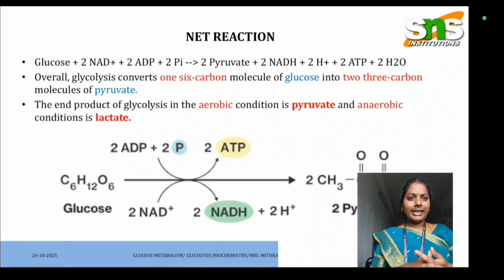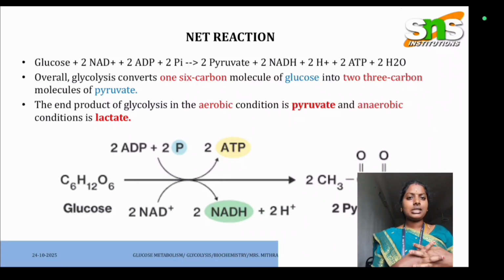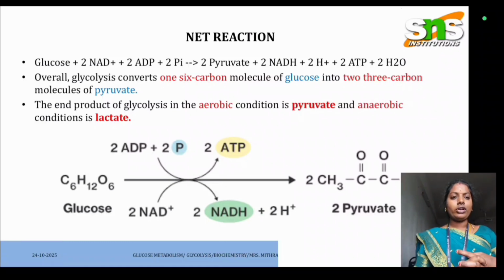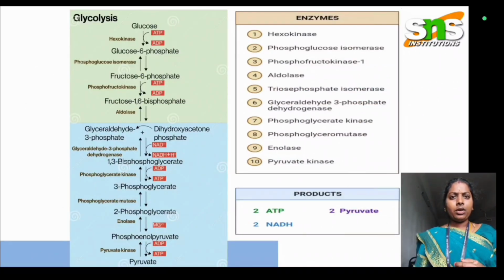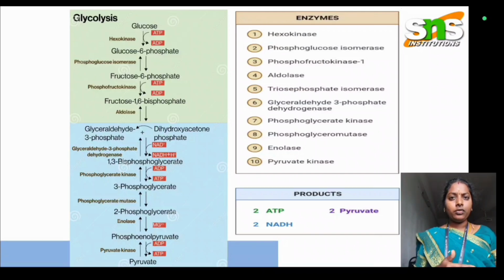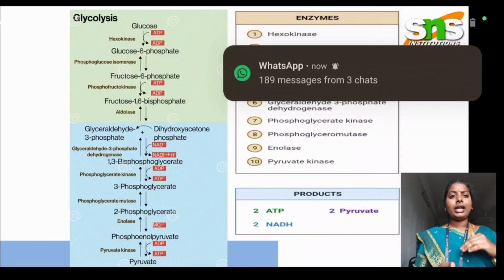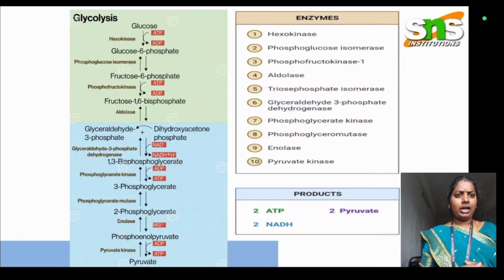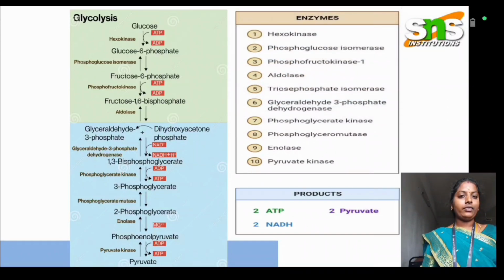Glycolysis 📷📸/Biochemistry/SNS Institutions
Glycolysis: The Complete Pathway and Net Reaction Explained | Biochemistry Lecture
Dive into the fascinating world of cellular respiration with this comprehensive lecture on Glycolysis – the first and essential step in breaking down glucose for energy!

In this video, I, Mithra, Assistant Professor at SNS College of Allied Health Science, break down the glycolytic pathway step by step, from the initial phosphorylation of glucose to the final production of pyruvate. Whether you're a nursing student, allied health professional, or biochemistry enthusiast, this session is designed to make complex concepts simple and memorable.
What You'll Learn:

Overview of Glycolysis: Why it's called the "energy investment and payoff" phase, and its role in both aerobic and anaerobic conditions.
The 10-Step Pathway:

Glucose → Glucose-6-phosphate (Hexokinase/Glucokinase)
Glucose-6-phosphate → Fructose-6-phosphate (Phosphoglucose isomerase)
Fructose-6-phosphate → Fructose-1,6-bisphosphate (Phosphofructokinase-1 – the committed step!)
Fructose-1,6-bisphosphate → DHAP + Glyceraldehyde-3-phosphate (Aldolase)
DHAP → Glyceraldehyde-3-phosphate (Triose phosphate isomerase)
Glyceraldehyde-3-phosphate → 1,3-Bisphosphoglycerate (Glyceraldehyde-3-phosphate dehydrogenase – NADH production!)
1,3-Bisphosphoglycerate → 3-Phosphoglycerate (Phosphoglycerate kinase – ATP generation)
3-Phosphoglycerate → 2-Phosphoglycerate (Phosphoglycerate mutase)
2-Phosphoglycerate → Phosphoenolpyruvate (Enolase)
Phosphoenolpyruvate → Pyruvate (Pyruvate kinase – final ATP yield)

Net Reaction: Glucose + 2 NAD⁺ + 2 ADP + 2 Pi → 2 Pyruvate + 2 NADH + 2 ATP + 2 H⁺ + 2 H₂O
(Energy balance: 2 ATP invested, 4 ATP produced = Net 2 ATP per glucose molecule!)